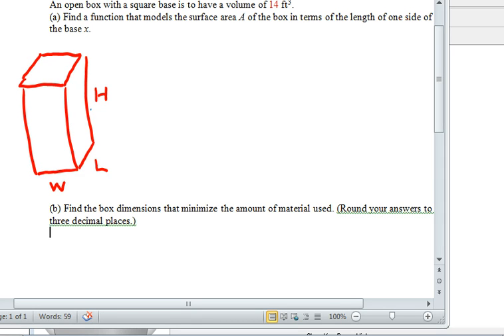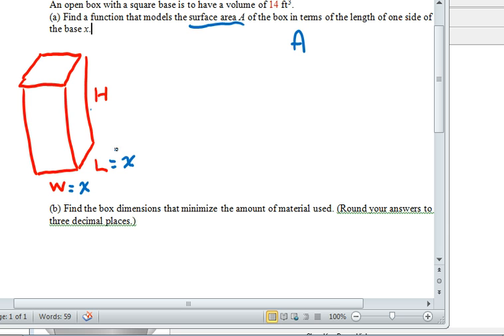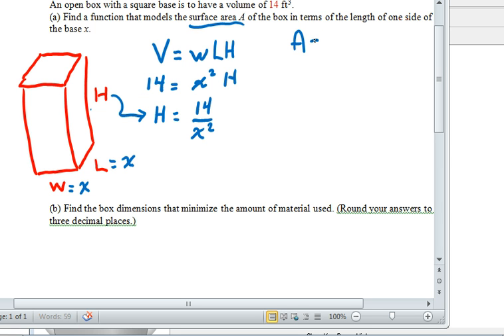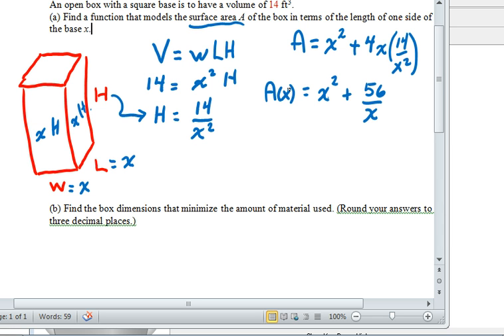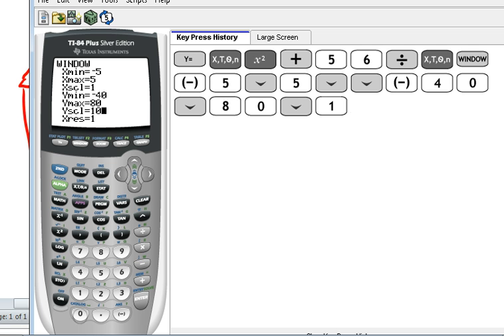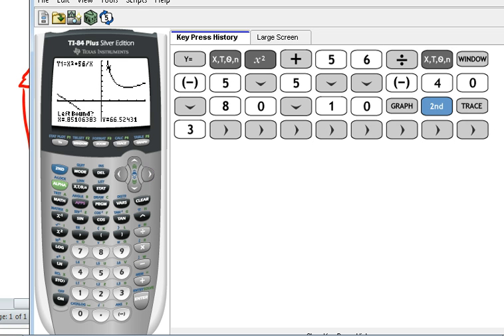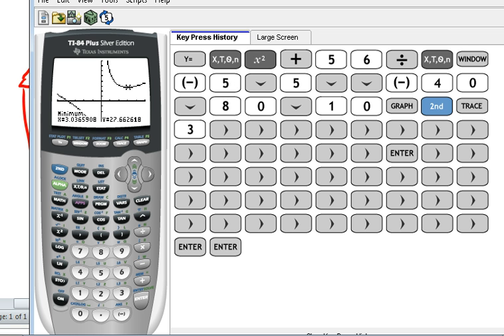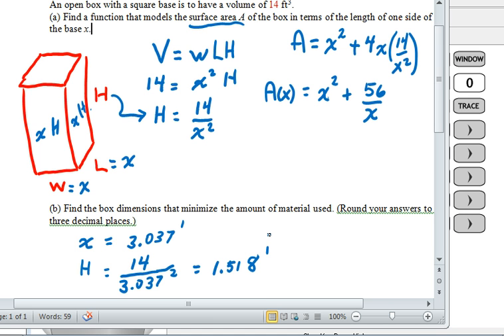Find Dimensions to minimize Material in Box Given Volume and Square Base